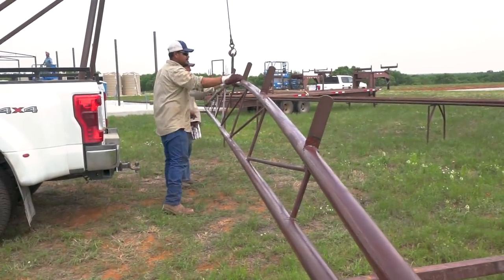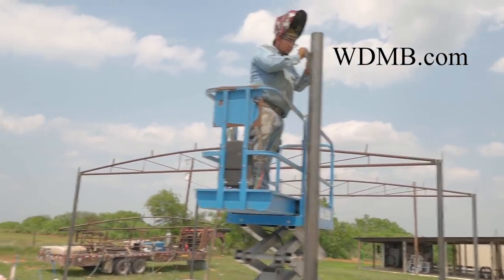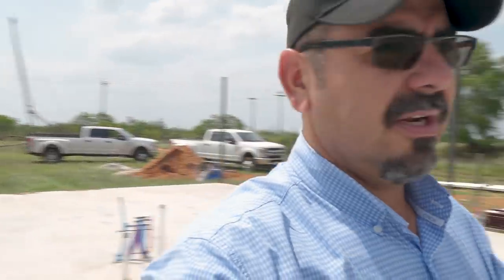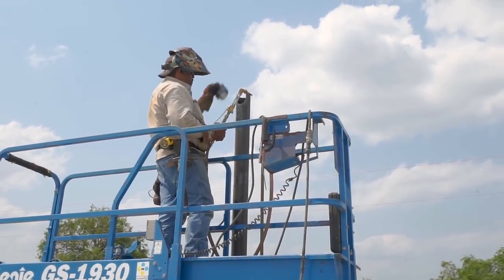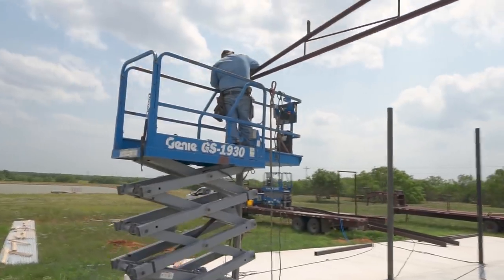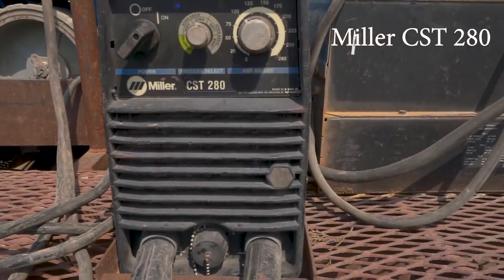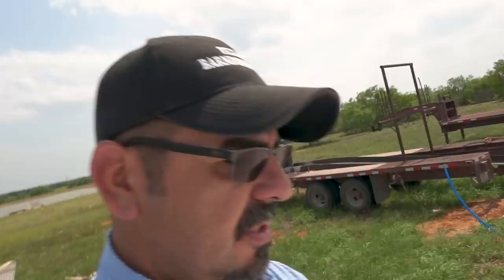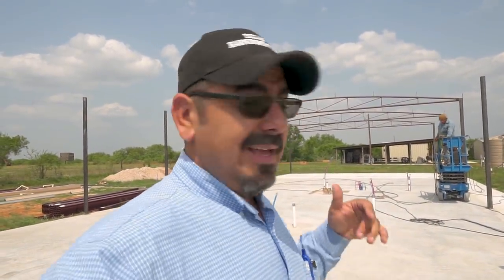Metal Framing Barndo 169 - The Barndominium show E123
Erik goes over the details of doing metal framing on a Texas Barndominium.